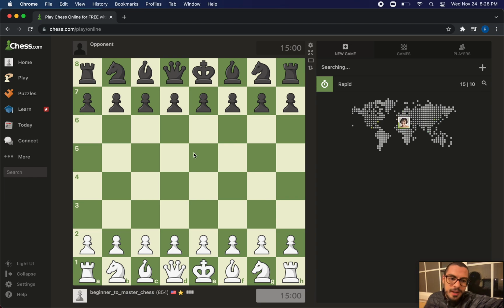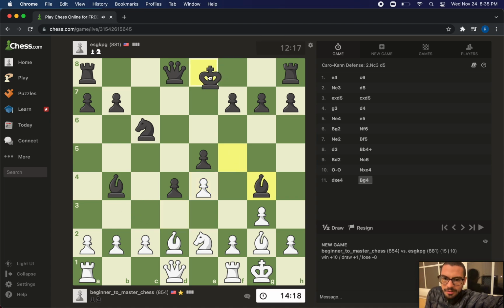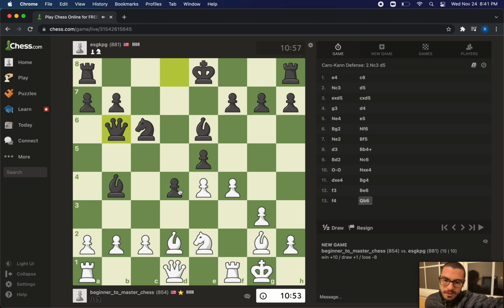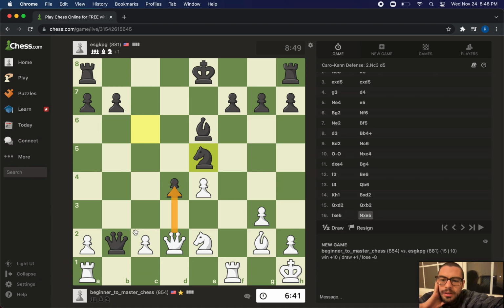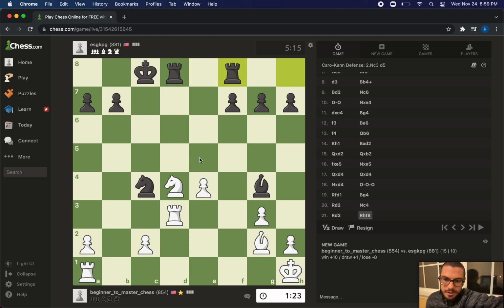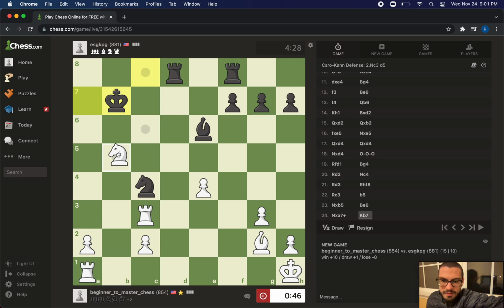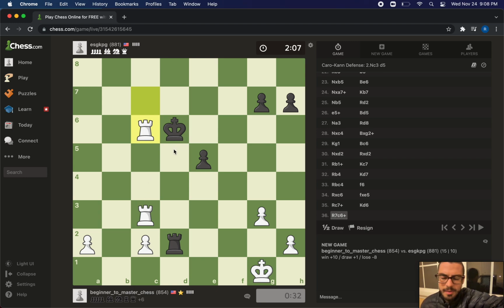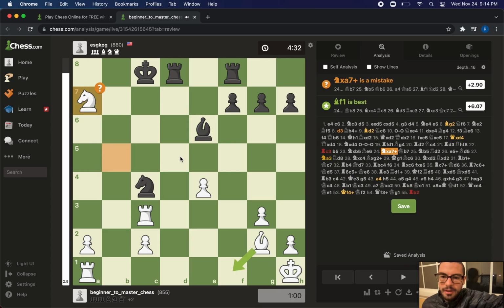013 - Vienna Game | Let's Play Chess: Beginner to Master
Today I'm playing against esgkpg (881). This video features some simple practice with the Vienna Game opening.